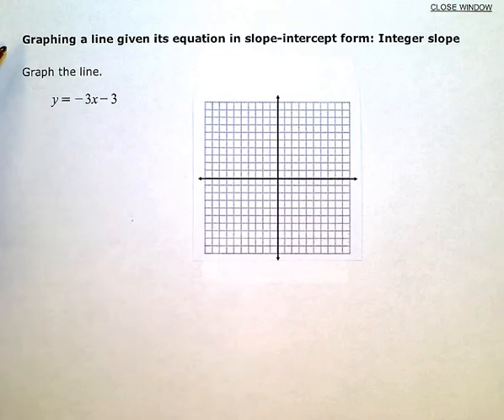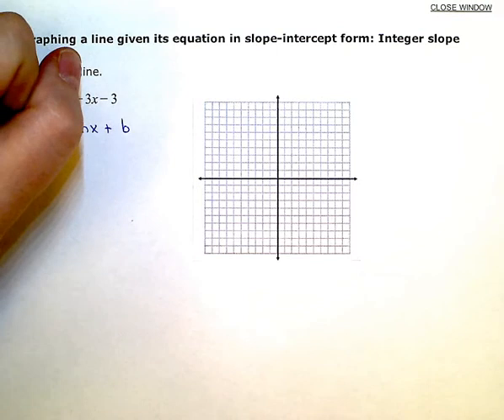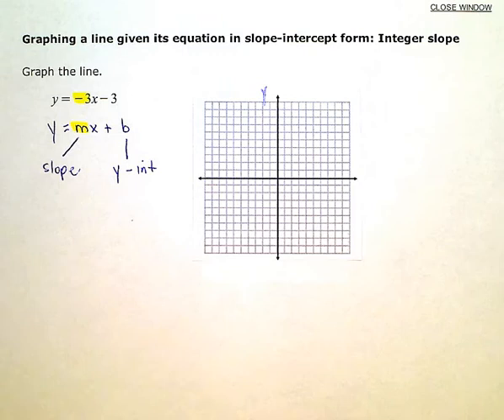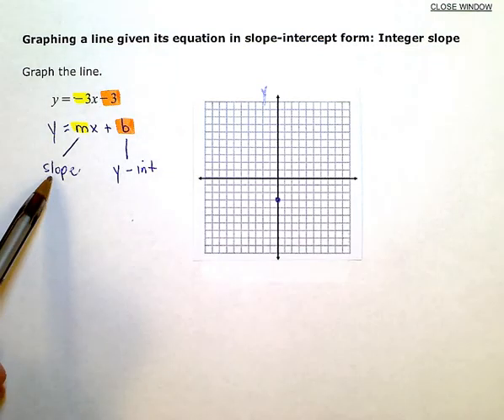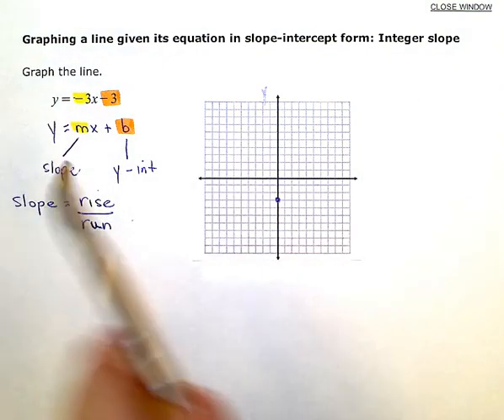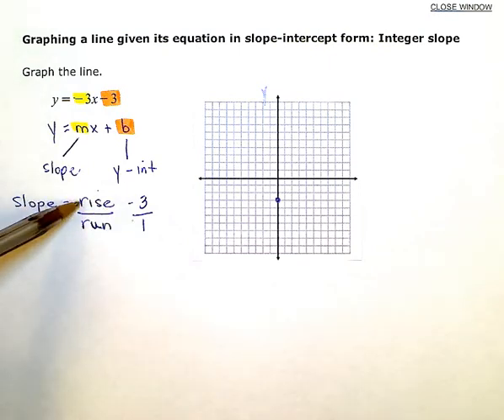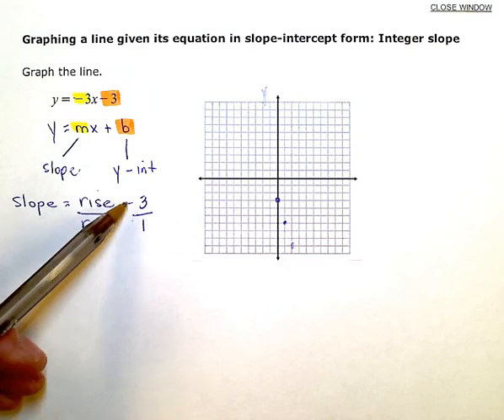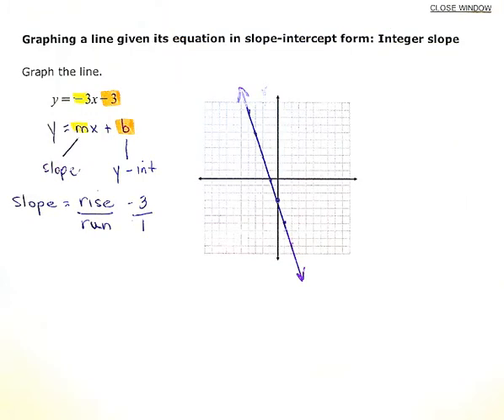Graphing a line given its equation in slope-intercept form: Integer Slope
ALEKS:  Graphing a line given its equation in slope-intercept form:  Integer Slope (KC)